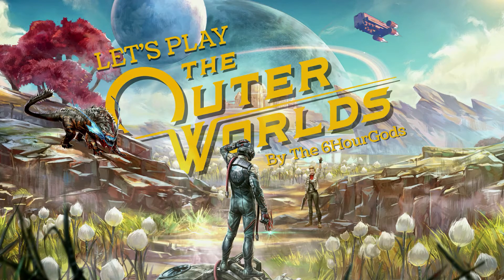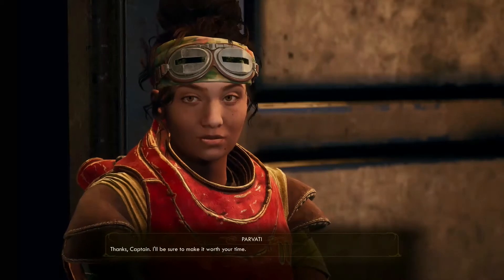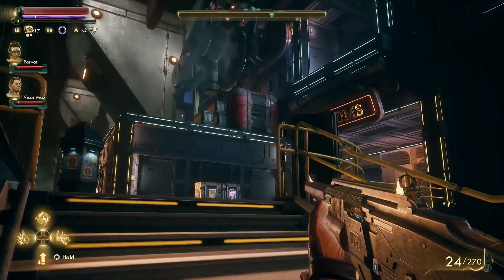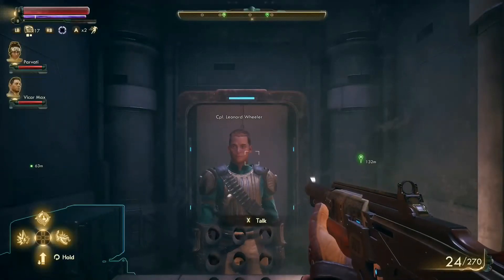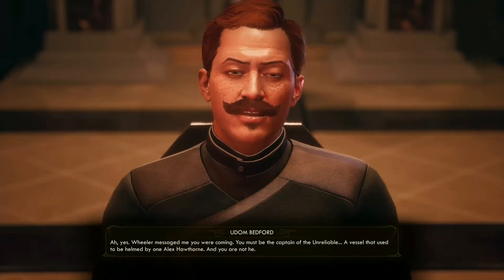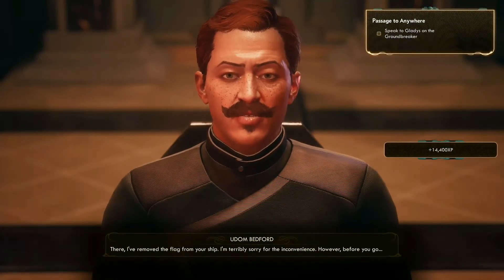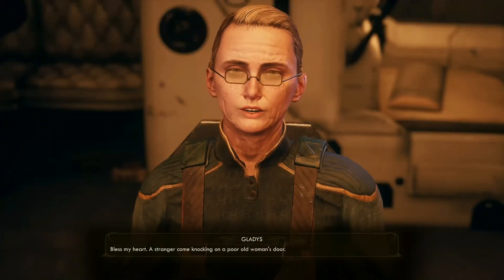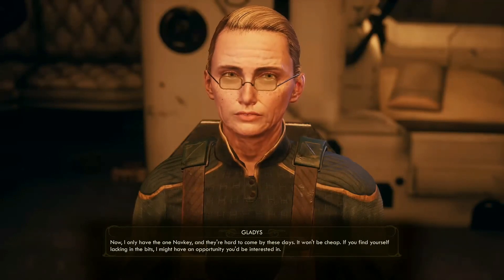Let's Play The Outer Worlds - Welcome to the Groundbreaker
Let’s Play The Outer Worlds – Welcome to the Groundbreaker video by the 6HourGods.  On our first journey outside the Emerald Vale, we have finally reached the space station known as the Groundbreaker. While the ship is supposed to be neutral, the board seems to have a gigantic influence here. It doesn’t take long for the Unreliable to get impounded and now we must convince a Halycon Holdings representative to overturn the order. After this is resolved, our next mission requires us to find a Stellar Bay nav key, which means we need to find a woman named Gladys.

I shall see you in the next Outer Worlds episode!